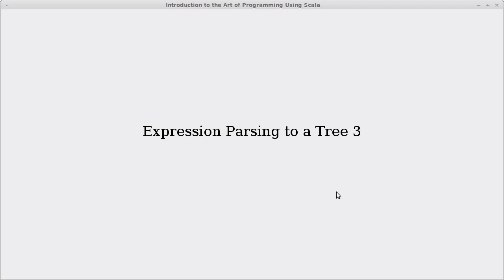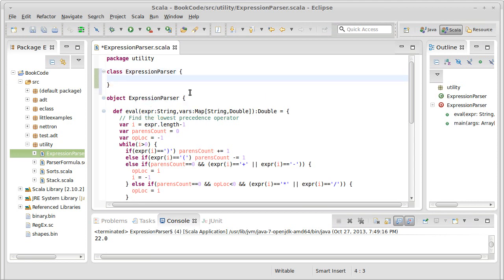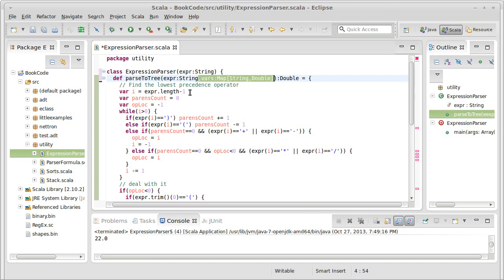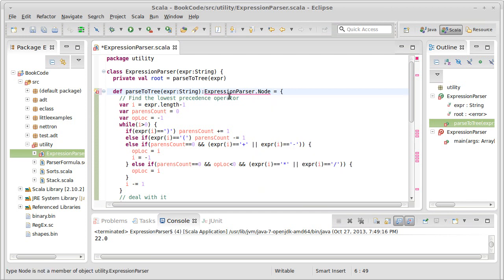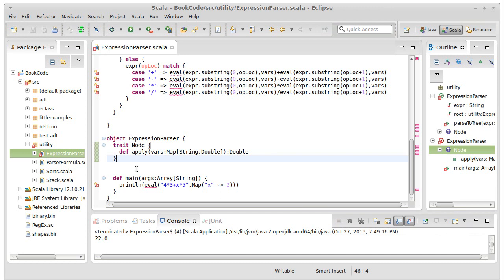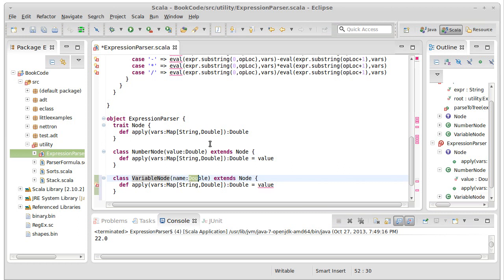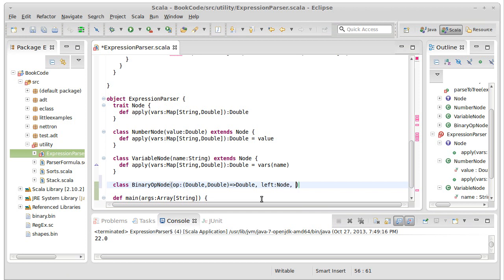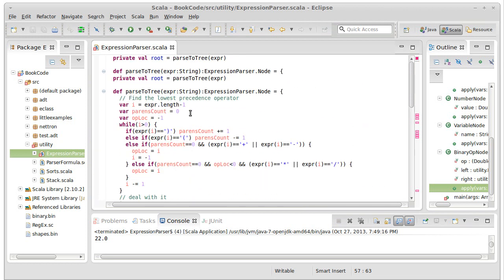Expression Parsing to a Tree 3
In this video we create the type hierarchy for the nodes in the expression tree.